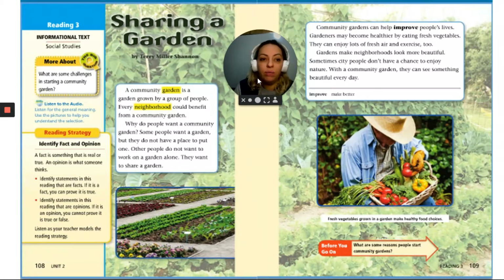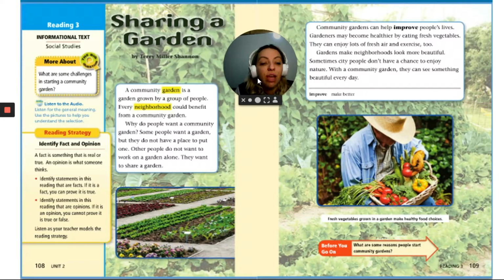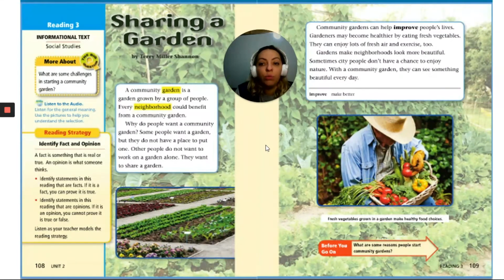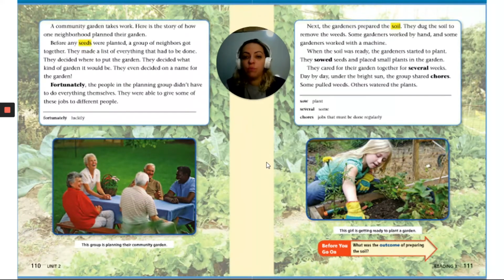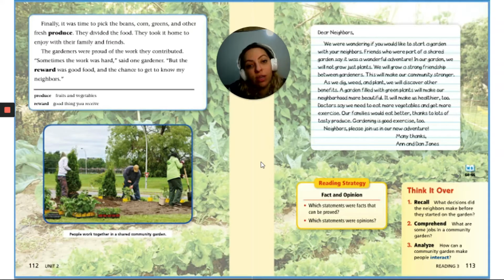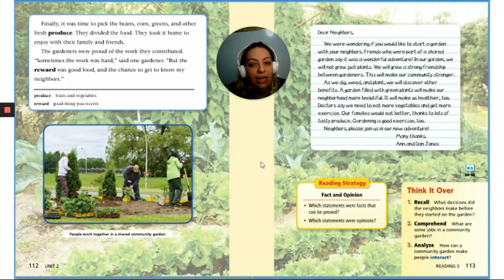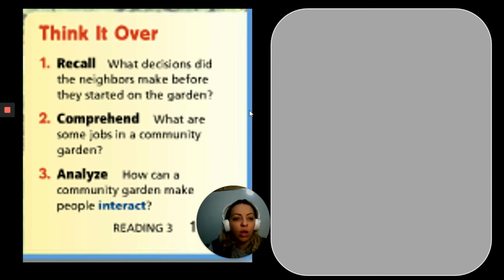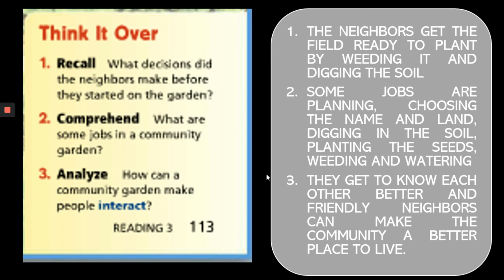Grade 4 - Class 47 - Reading